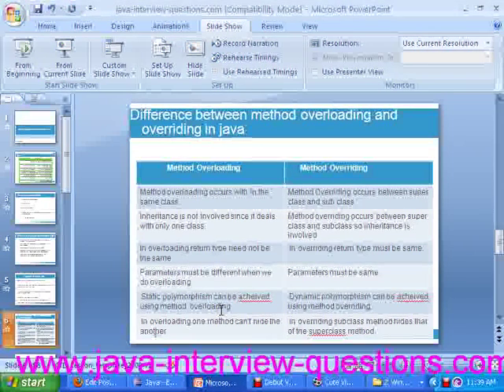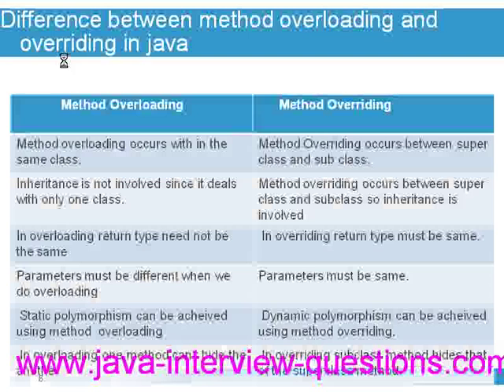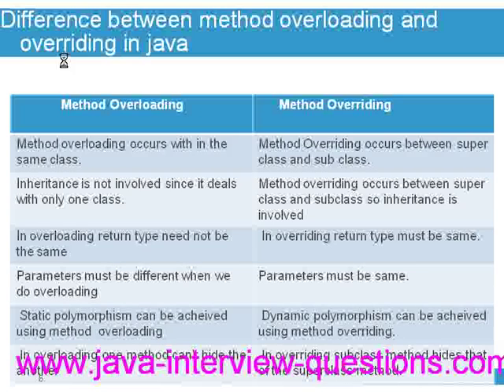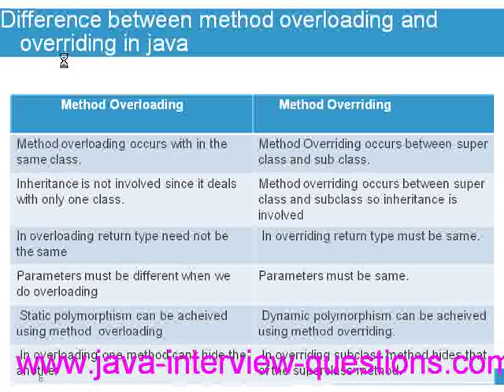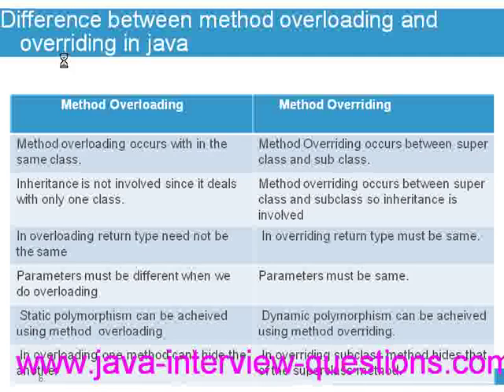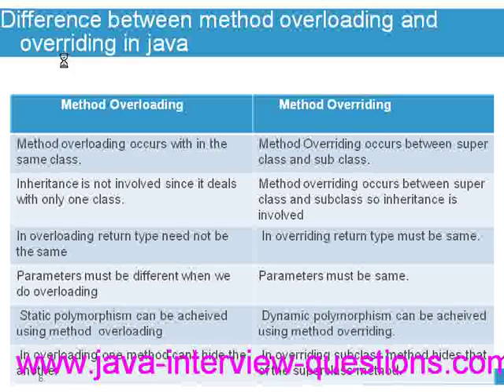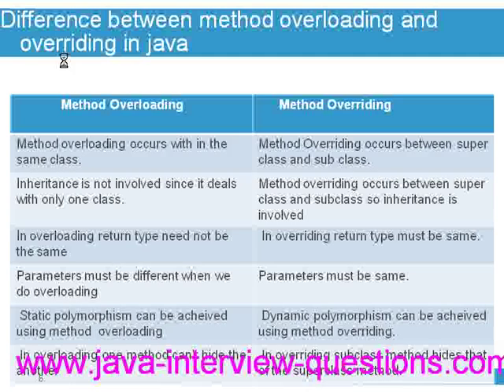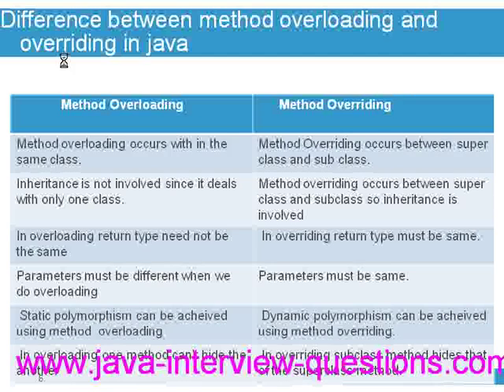Differences between method overloading and method overriding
difference between method overloading and method overriding in java in tabular form,
difference between method overloading and method overriding in java pdf,
difference between method overloading and method overriding in java with example ppt,
difference between method overloading and method overriding in java with example,
difference between method overloading and method overriding in java ppt,
diff between method overloading and method overriding in java,
distinguish between method overloading and method overriding in java,
difference method overloading and method overriding in java,
compare between method overloading and method overriding in java,
what are the differences between method overloading and method overriding in java